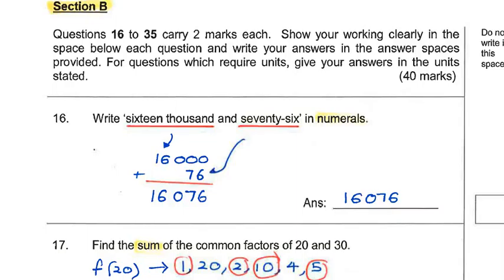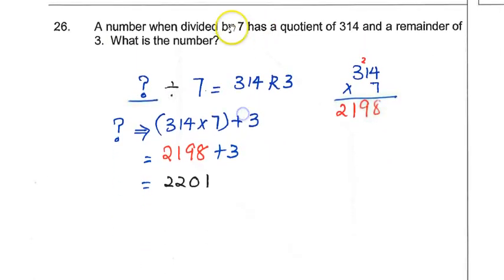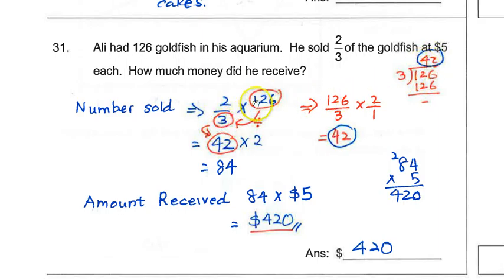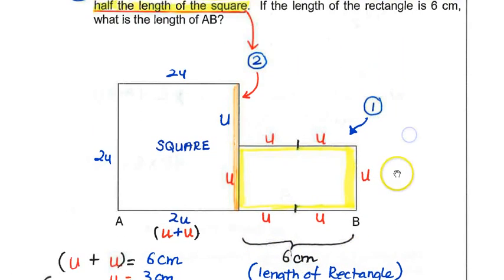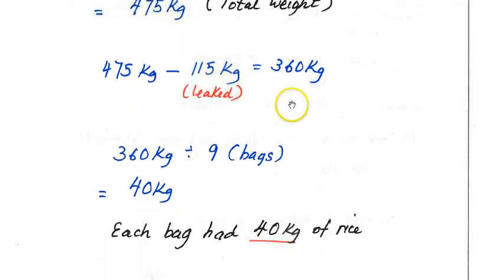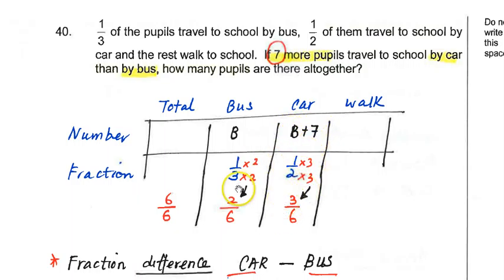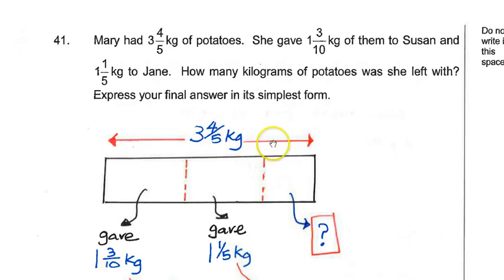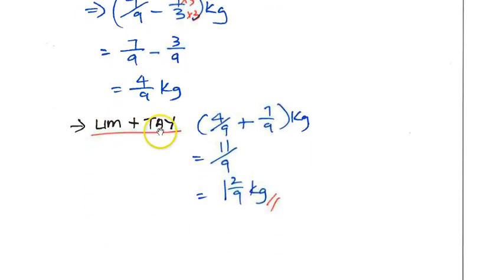MYE MATHS P4 2015 SECTION B